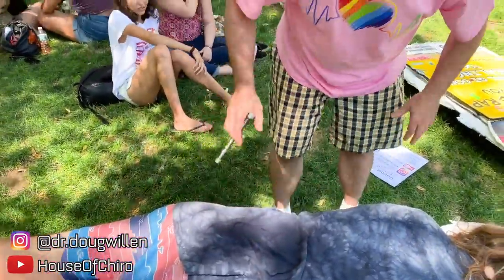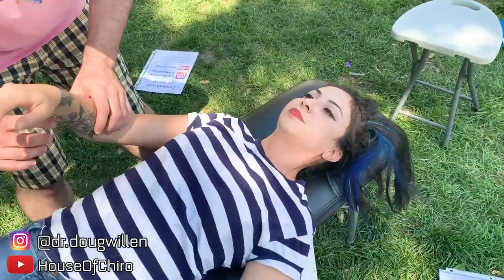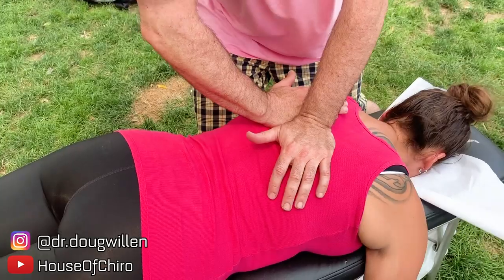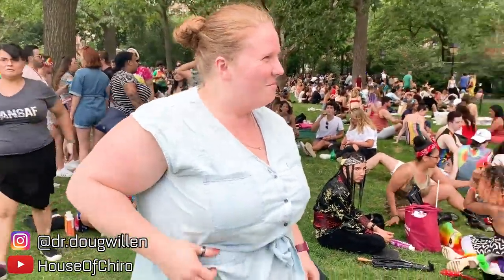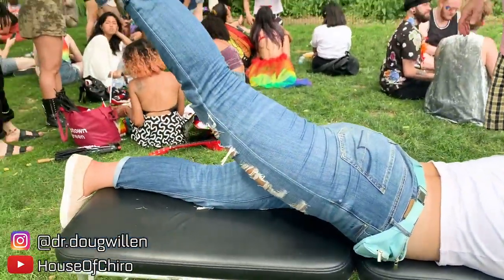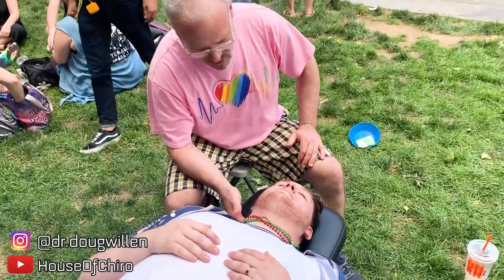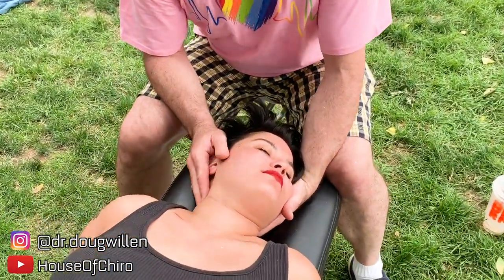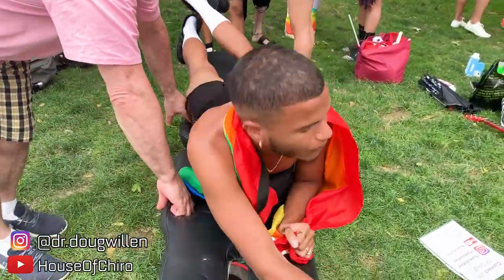NYC PRIDE PARADE "CHIRO GIVES AWAY FREE ADJUSTMENTS" (Best NYC Chiropractic)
Dr. Doug Willen, NYC Chiropractor, went to Washington Square Park, during the NYC Pride Parade and gave away 50+ FREE Chiropractic Adjustments to Parade and event participants, as a show of support. Paying it forward, bringing a smile, and sharing a hug.

Dr. Doug Willen, is a NYC Chiropractor, and Clinical Nutritionist. He's been practicing full-time in midtown Manhattan for 21 years.

His practice is mostly filled with creative industry people. Dancers, Actors, Casting Directors, Talent Agents, Musicians, Fashion Industry people, Opera Singers and a big LGBTQ patient base.

Dr. Doug, started off as an Actor/Dancer in NYC after college at Cornell University, and spent 8 years in the Entertainment industry before he went to Chiropractic School at 29 years old. He still gets the occasional acting job, he's a member of SAG -AFTRA -AEA.

DR. DOUG'S BOOK: "Quantum Paleo", (21 DAY DIET TO LOSE WEIGHT FAST) was a Silver Medalist, in the Indy Book Awards. You can find it on Amazon/Kindle

I have a nutritional line of Supplements that I formulated: Little Tree Nutritionals
LittleTreeNutritionals.com (opens May, 15 2019)

If you want to come in for an appointment in NYC:
Dr. Doug Willen
900 Broadway, suite 403